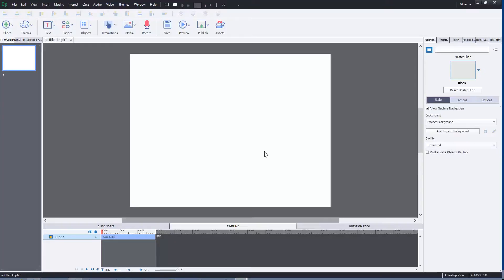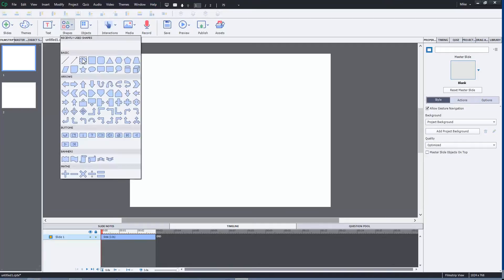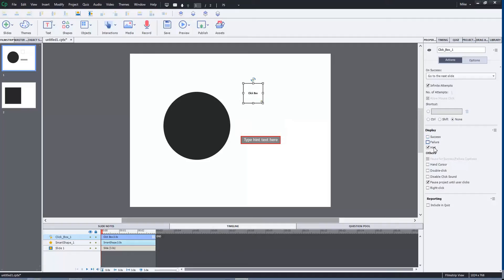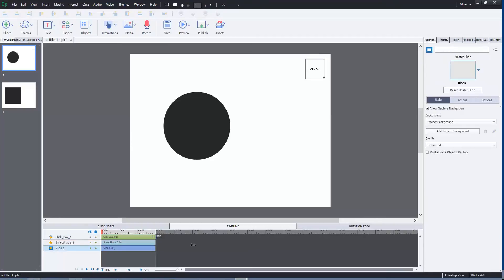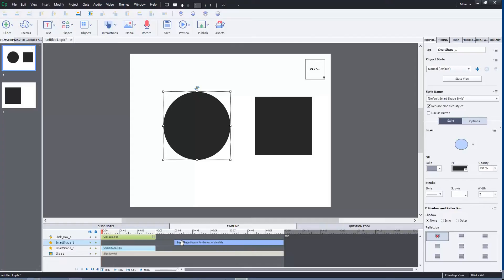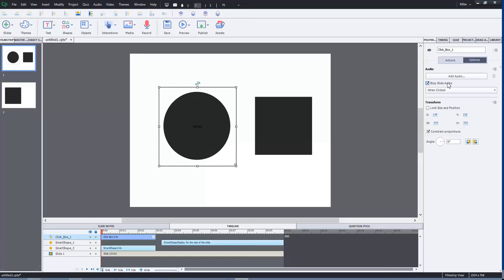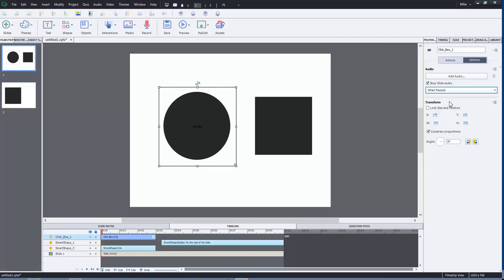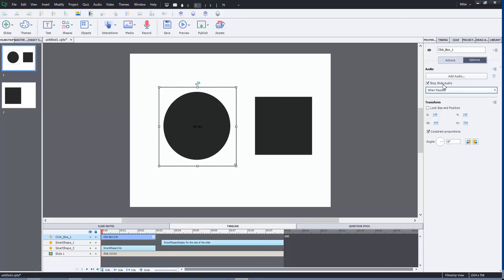Captivate Click Box Interactions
Click Box Interactions